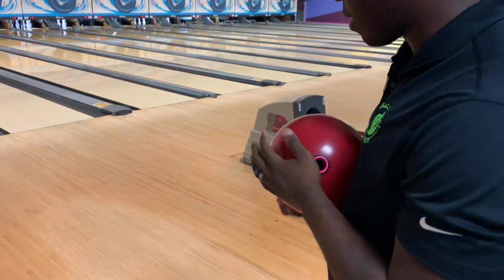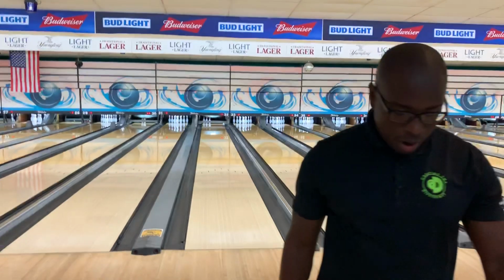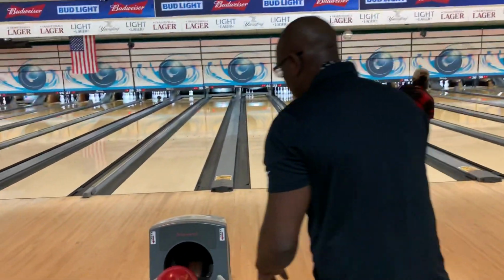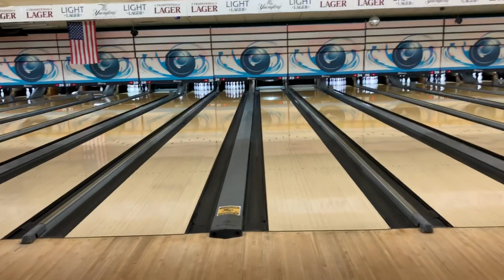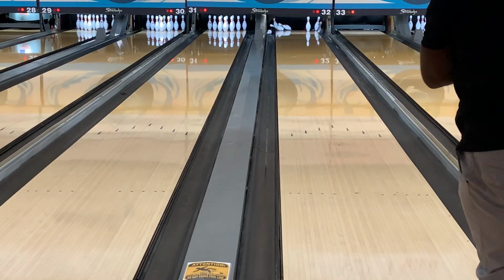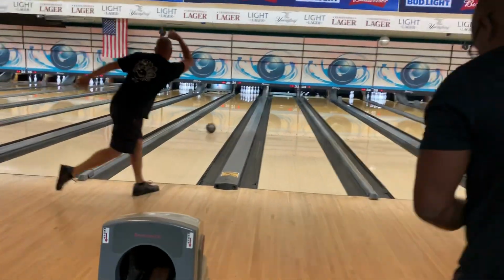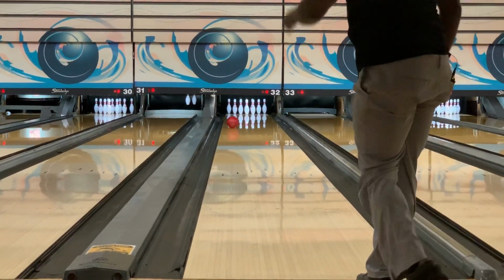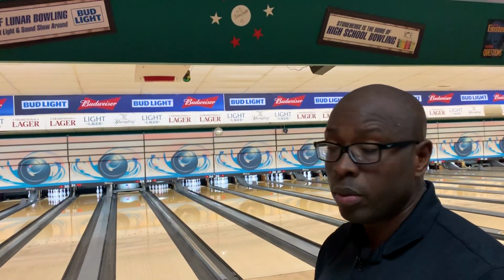Paradox Red Ball Review Let's Talk About It.